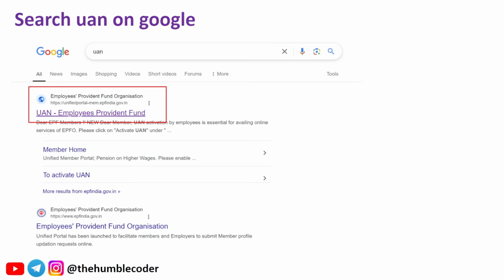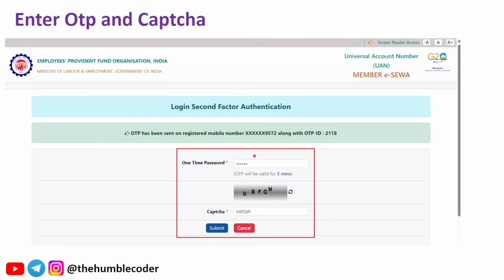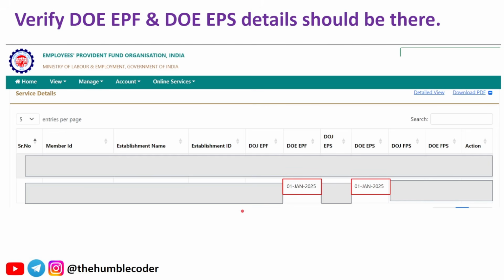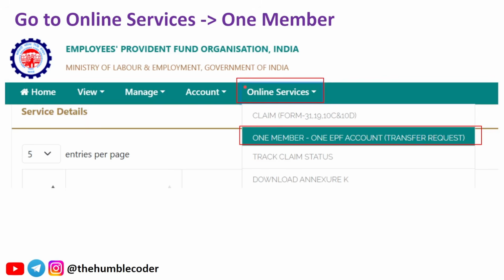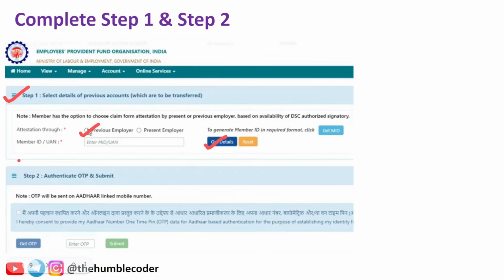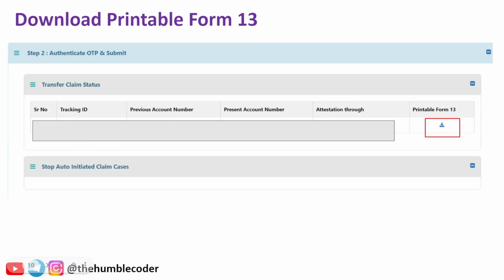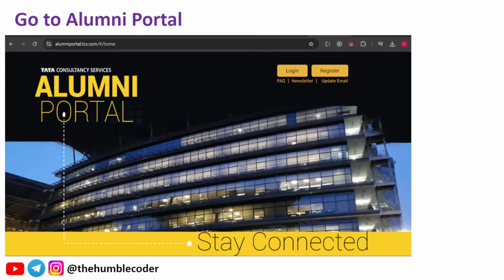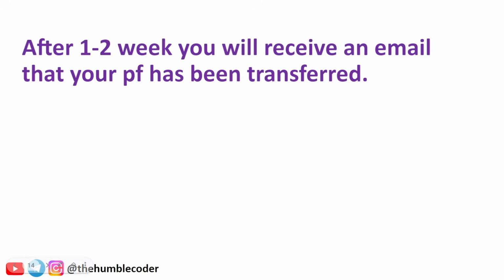🔥 TCS PF Transfer Process | Step-by-Step Guide to Transfer PF from Old to New Company | EPF Transfer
Are you switching jobs and need to transfer your PF account? In this video, we provide a step-by-step guide on how to transfer your PF from your old company to your new company seamlessly. Learn the complete TCS PF transfer process, required documents, common issues, and solutions to ensure a smooth EPF transfer.

📌 Topics Covered in this Video:

How to Transfer PF Online from Old to New Company
Step-by-Step PF Transfer Process for TCS Employees
Required Documents for EPF Transfer
Checking PF Transfer Status Online
Common Issues & How to Resolve Them
How Long Does the PF Transfer Take?
EPF Portal Login & Claim Submission Guide

TCS PF Transfer Process
How to Transfer PF from Old to New Company
EPF Transfer Online Guide
TCS Employee PF Transfer
PF Transfer Process Step by Step
Provident Fund Transfer Online
How to Check PF Transfer Status
EPF UAN Login & Transfer Process
TCS EPF Withdrawal Guide
PF Claim Submission Online
TCS PF Online Transfer Process
How Long Does PF Transfer Take?
EPF Portal UAN Activation
PF KYC Update Online
PF Transfer Rejection Reasons
TCS Provident Fund Transfer Guide
EPF Transfer Eligibility Criteria
PF Balance Check Online
UAN Portal PF Transfer Process
EPF Passbook Download Online
TCS Employees EPF Transfer Help
Provident Fund Online Transfer Step by Step
EPFO Portal Login & Claim Process
How to Activate UAN for PF Transfer
TCS PF Process Explained
EPF Transfer Time Duration
TCS PF Transfer Customer Support
How to Withdraw PF Online Without Employer
EPFO Helpdesk for PF Transfer
EPF Form 13 Submission Guide
TCS PF Rules & Regulations
TCS PF Grievance Redressal
EPF Transfer Tracking Process
TCS PF Transfer FAQs
TCS Employee Benefits - PF
EPF Online Claim Process
How to Correct PF Transfer Errors
TCS UAN Login Process
EPFO Digital Signature Issue in PF Transfer
How to Change Employer in EPF
EPF Auto Transfer Process
TCS Payroll PF Transfer Guide
How to Link Aadhaar with PF Account
EPF KYC Verification for PF Transfer
EPFO SMS Service for PF Updates
EPF Nomination Update Guide
EPFO Claim Rejection Reasons
TCS HR Policy for PF Transfer
How to Merge Multiple PF Accounts
EPF Transfer for Employees Changing Jobs
TCS PF Transfer Tax Rules
EPF Pension Transfer Process
EPF Contribution Breakdown Explained
EPFO Helpline Number for PF Queries
How to Update Bank Details in EPFO
EPF Final Settlement Guide
How to Avoid PF Transfer Rejections
TCS PF Employee Helpdesk Contact
How to Get PF Claim Approval Faster
PF Transfer Guidelines for Private Employees
EPFO Mobile App PF Transfer Process
TCS Joining & PF Transfer Guidelines
EPF Interest Calculation in PF Transfer
How to Get EPF Annexure K Online
TCS PF & Gratuity Transfer Process
EPFO Helpdesk for PF Transfer Issues
How to Check Old PF Account Details